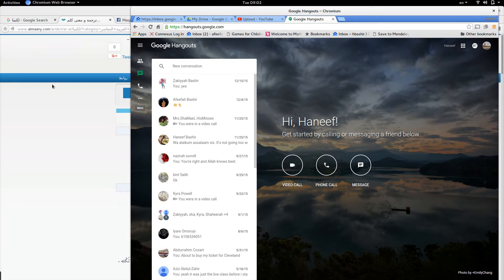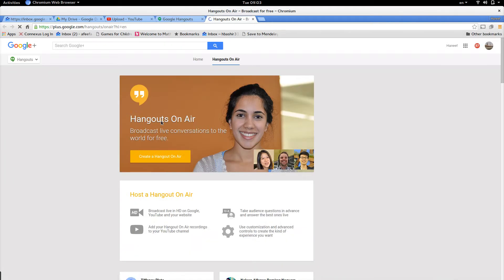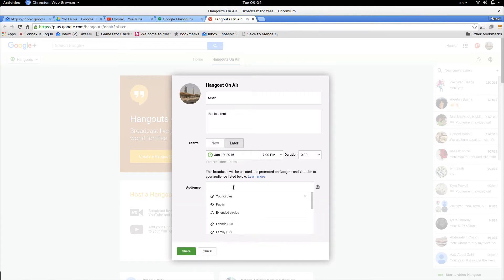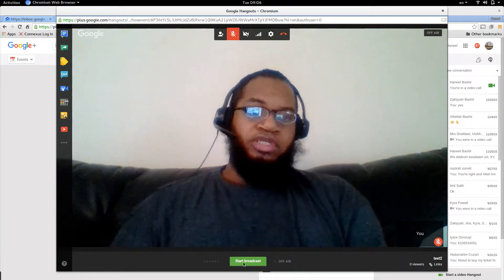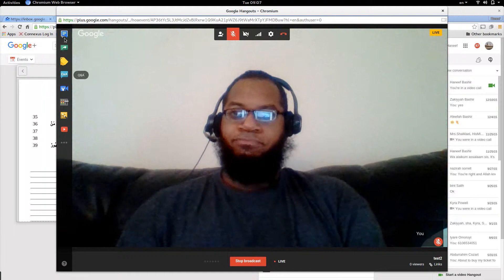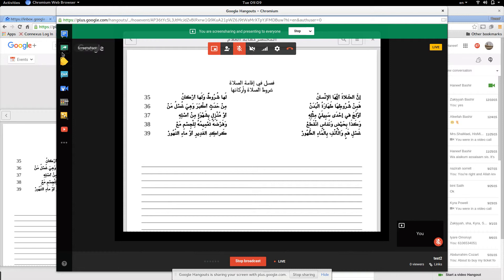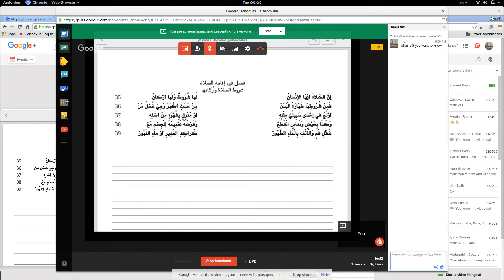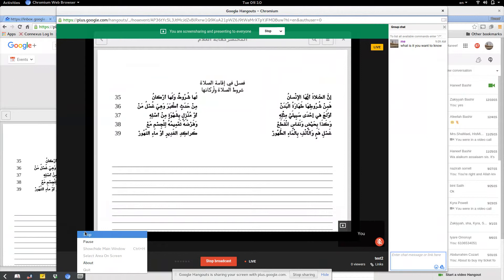Using google hangouts for classes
Tutorial about using Google Hangouts to do live or scheduled classes that will be uploaded to Youtube